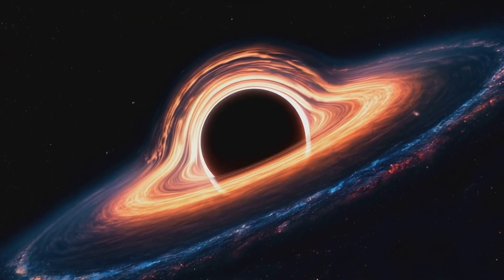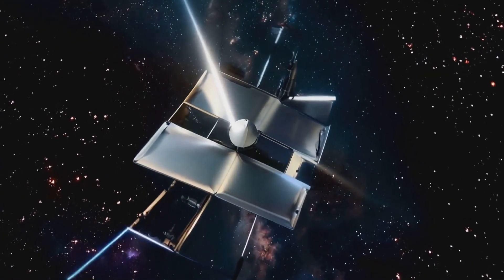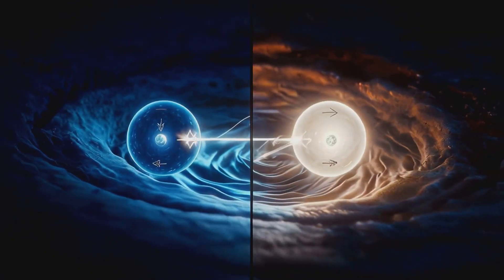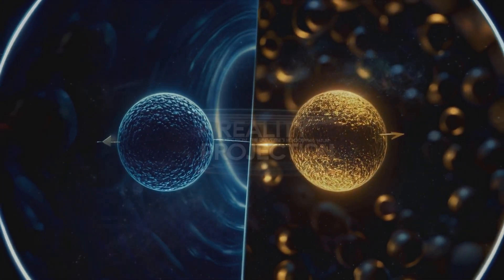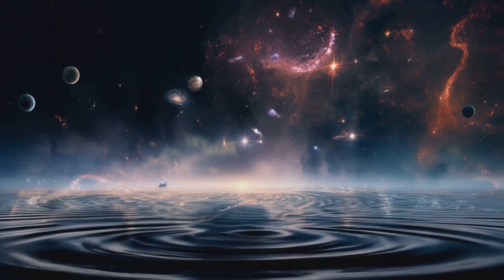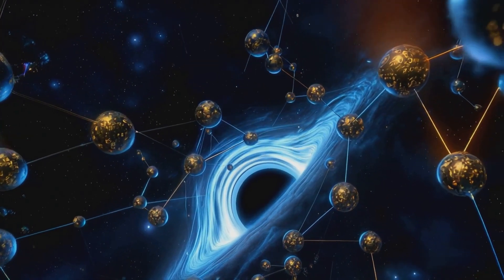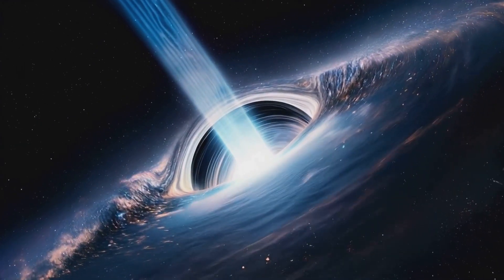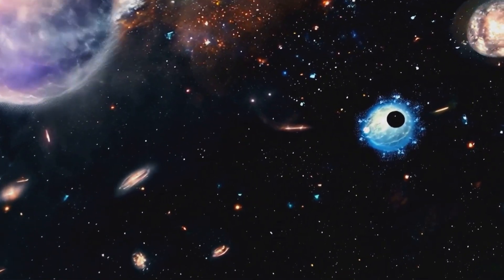Standing at the Edge of Infinity: The Holographic Theory of Everything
Standing on the Edge of Infinity

Quantum Information Holography (QIH) reveals that reality emerges from the dynamic interplay between the singularity—a point of infinite density and information—and the event horizon, the surface that encodes this information as interference patterns.

This boundary, standing at the edge of infinity, is where the infinite potential of the singularity transforms into the observable universe.The curvature of spacetime itself arises from this interaction, where the singularity’s pure information (projected as Hawking radiation) is reflected and encoded on the event horizon. This creates a holographic matrix, a cosmic screen where light and geometry weave the fabric of reality.

The event horizon, composed of spinning quantum state vectors (QSVs), acts as a mirror—empty without information but capable of reflecting everything.This boundary, the edge of infinity, is the source of spacetime curvature, the gravitational field, and the holographic universe we observe. It’s not just the interface between the singularity and the event horizon—it is the true holographic matrix, where the infinite and finite meet, eternally transforming and balancing each other.